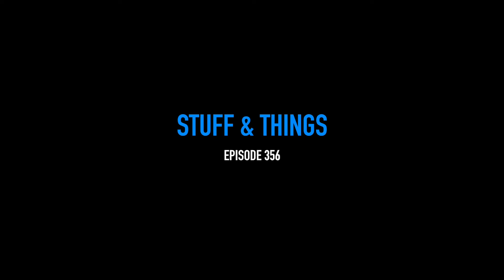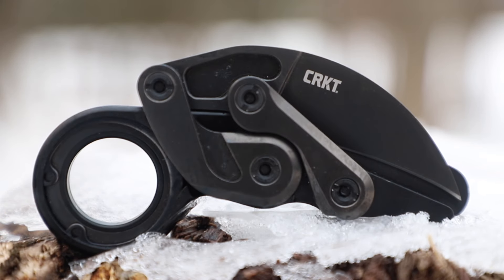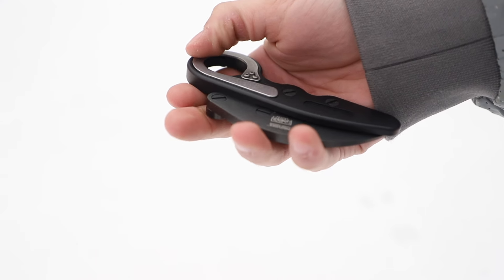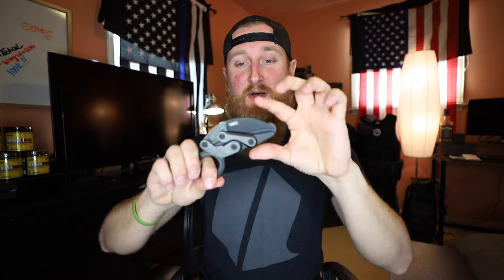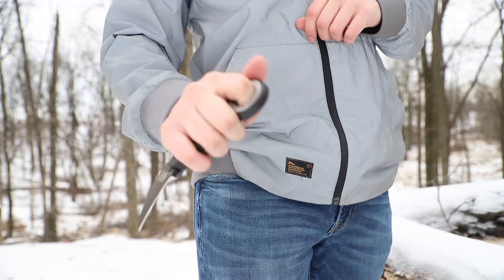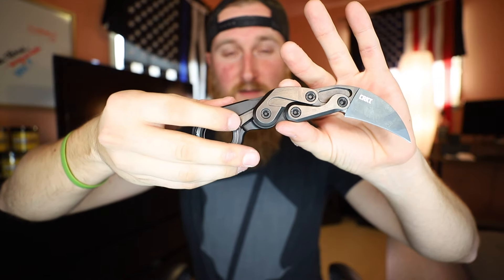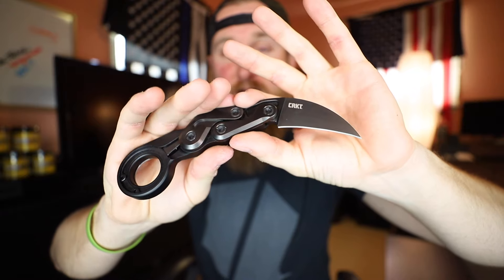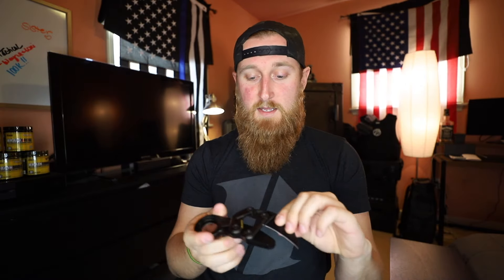CRKT Provoke Morphing Karambit! | Five Minute Friday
Big thanks to Zac and the rest of the BHQ gang for having me on Knife Banter!

*** SPECS ***
Overall Length:7.37"
Blade Length:2.41"
Cutting Edge:2.375"
Blade Width:1.00"
Blade Thickness:0.20"
Blade Material:D2
Blade Style:Hawkbill
Blade Grind:Chisel
Finish:Black
Edge Type:Plain
Handle Length:4.96"
Handle Width:1.25"
Handle Thickness:0.59"
Handle Material:Aluminum
Color:Black
Frame/Liner:Stainless Steel
Weight:6.10 oz.
Pocket Clip:Tip-Up
Knife Type:Manual
Brand:CRKT
Model:Provoke
Designer: Joe Caswell
Country of Origin: Taiwan
Best Use:Everyday Carry, Tactical